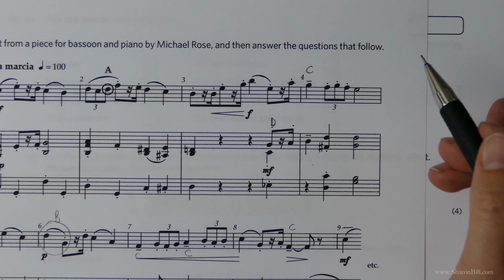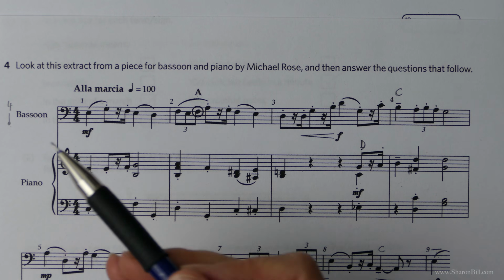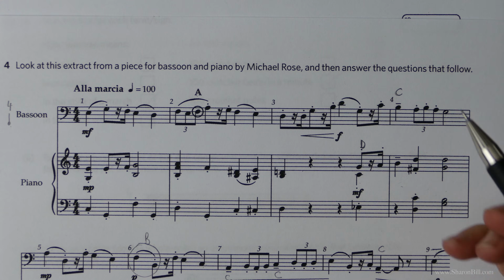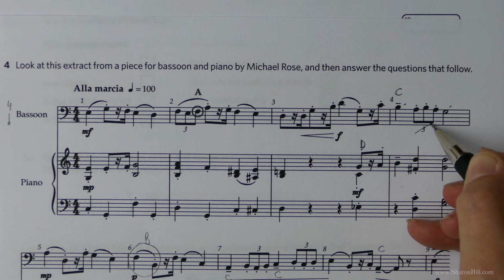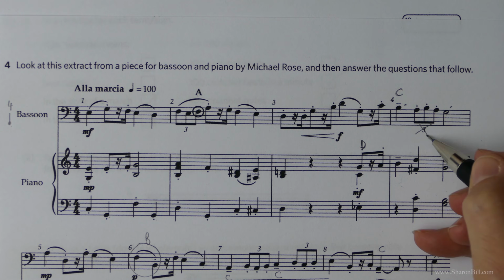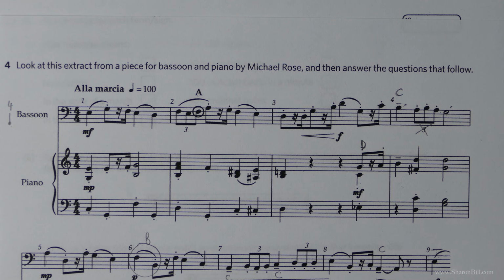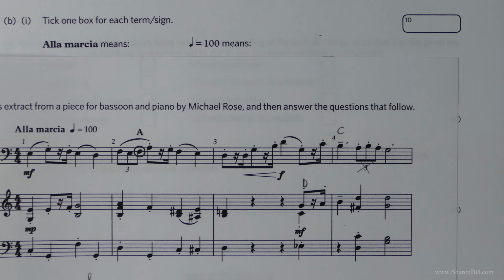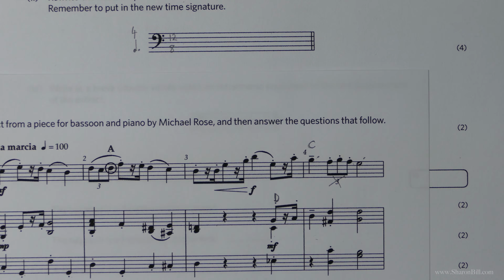ABRSM Music Theory Grade 5 Sample Paper Y 2017 Part 3 with Sharon Bill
Welcome to my Music Theory Tutorials. In this music theory lesson I work through the third section of the ABRSM Grade 5 Music Theory Revised Exam Sample Paper Y 2017. This paper is freely available to download from ABRSM (see link below) and shows how the newly revised theory papers will now look.